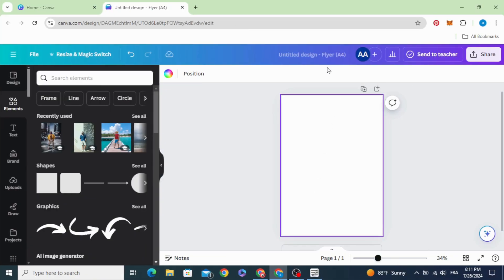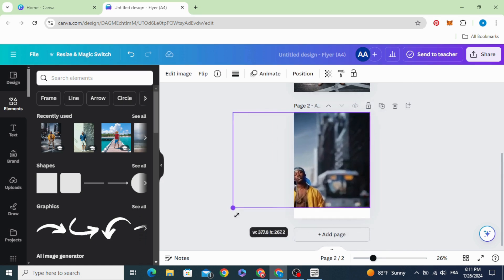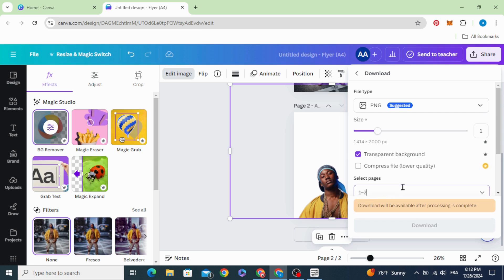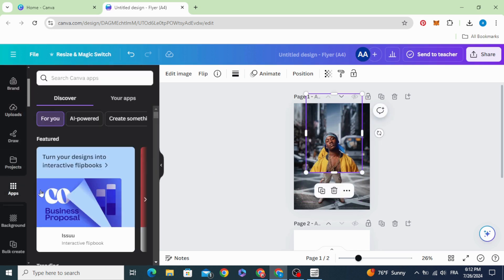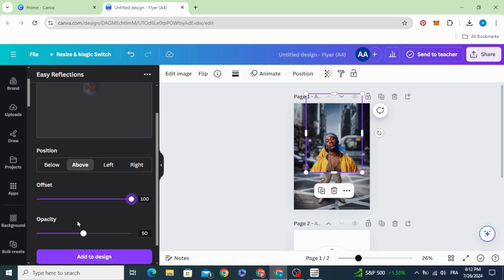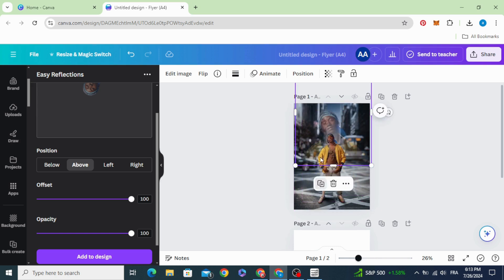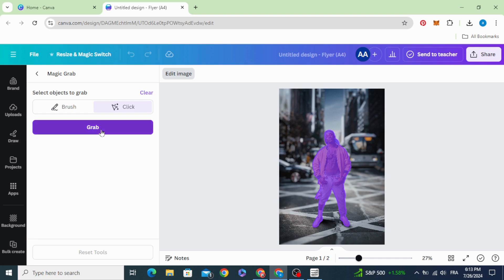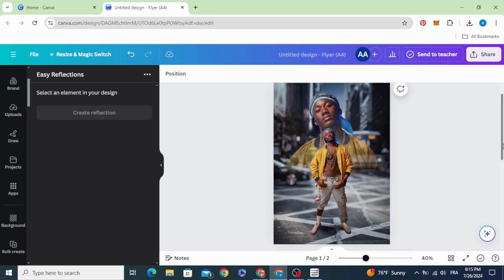Canva Poster Design Tutorial: Design Like a Pro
Learn how to create stunning posters with Canva like a pro! Discover easy-to-follow tips and tricks to elevate your designs.
Unleash your creativity and design like a pro with Canva Poster Magic!